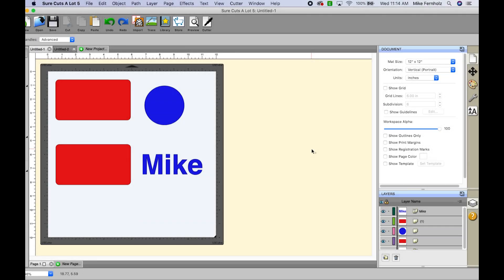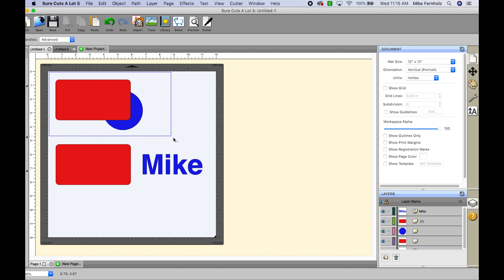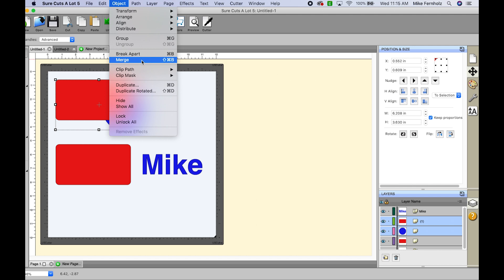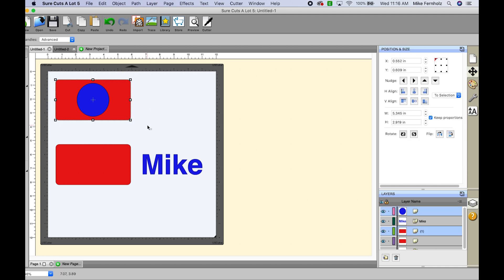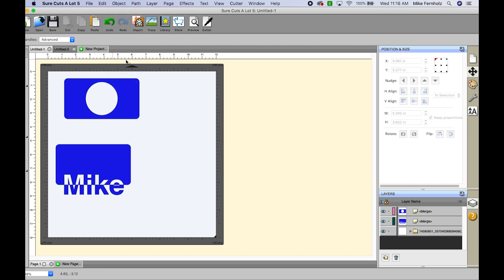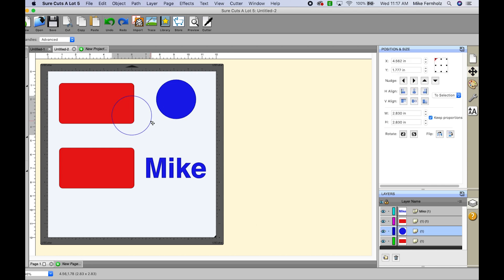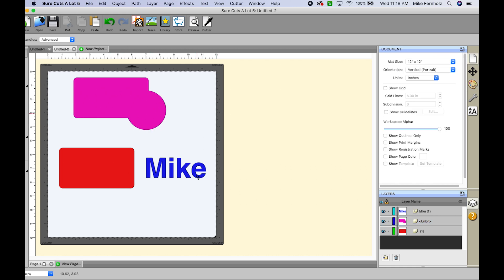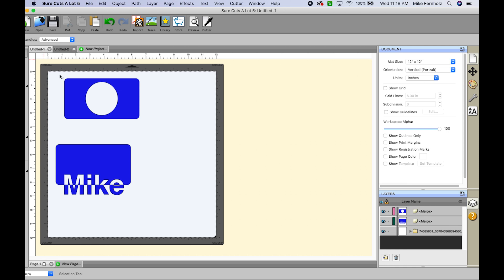Sure Cuts A Lot 5 - Merge vs Union